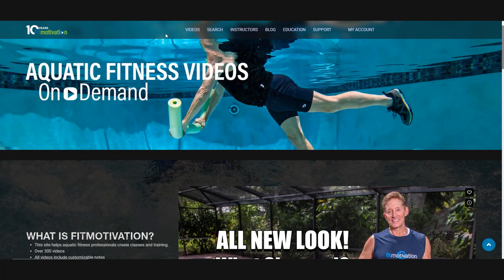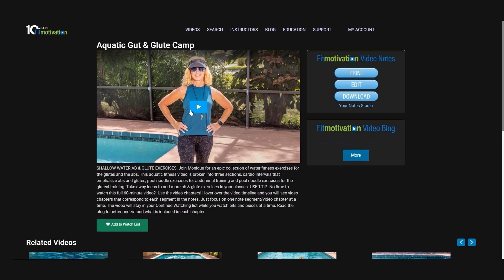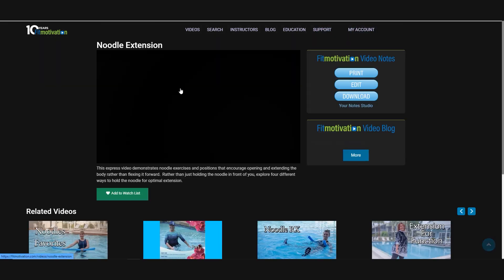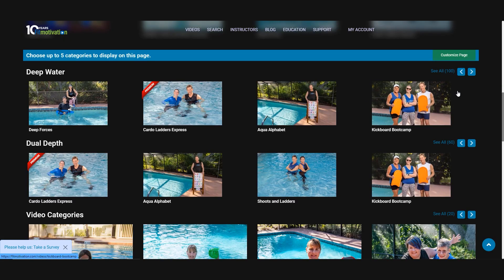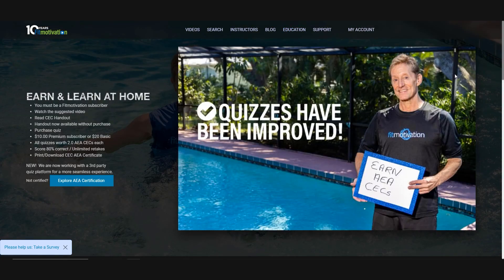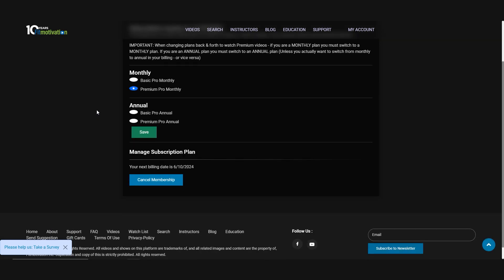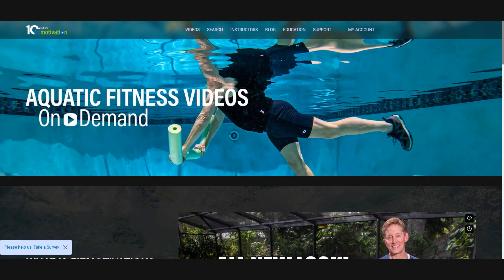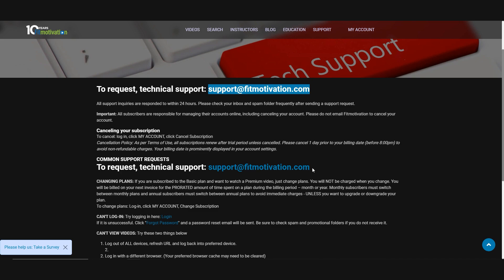Teach your best water fitness classes!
Fitmotivation.com helps instructors across the globe teach their best classes. We just filmed a new video of the platform's features. Take a tour with Mark.